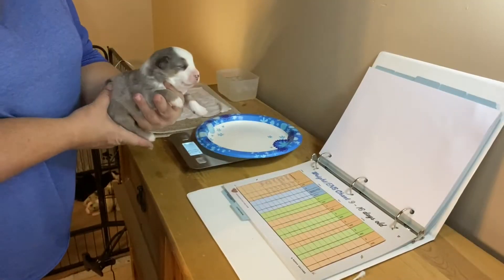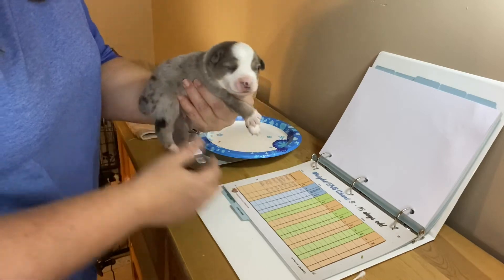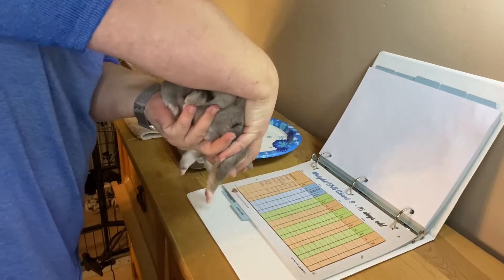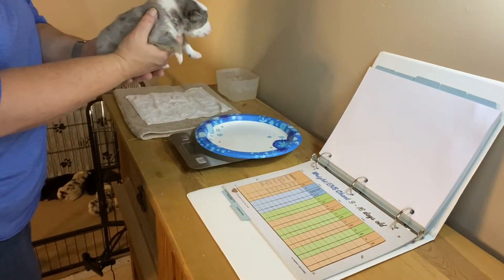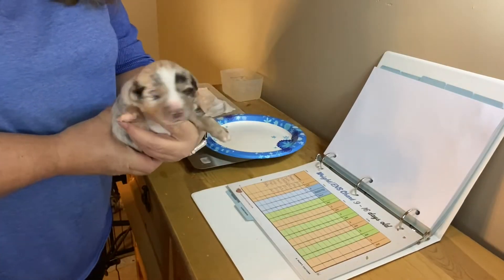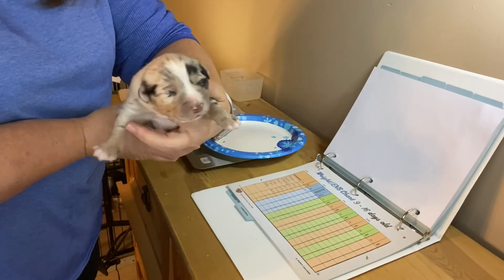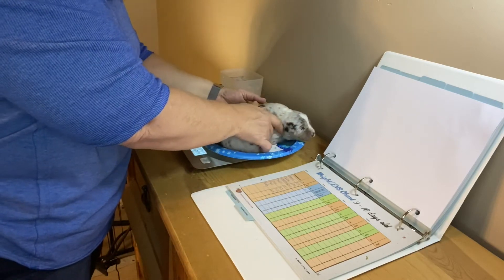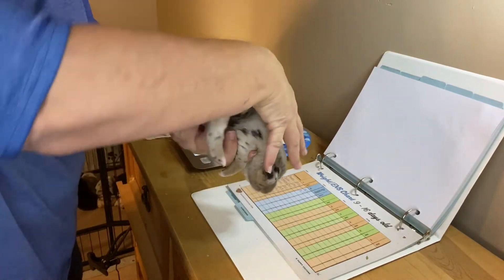Mini Aussie Puppies doing Puppy Culture ENS at 10 days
Miniature Australian Shepherd puppies at 10 days old as we follow along with their progress.  At day 10, we are still in the ENS (early neurological stimulation) portion of the Puppy Culture program.